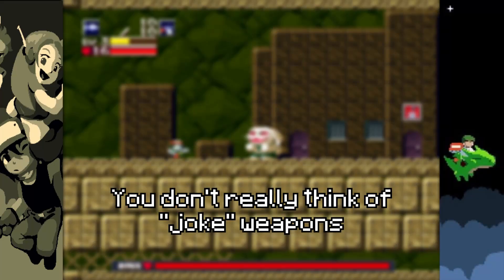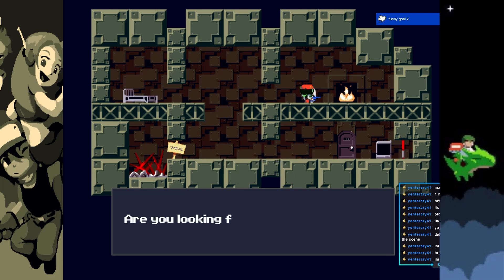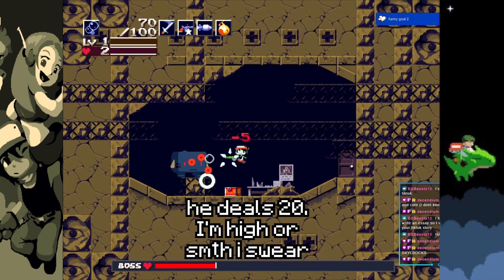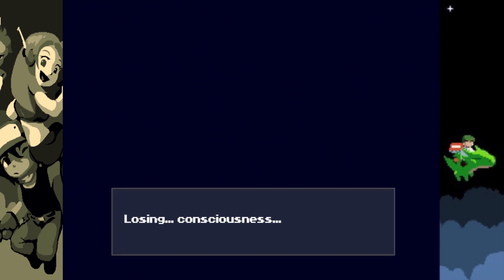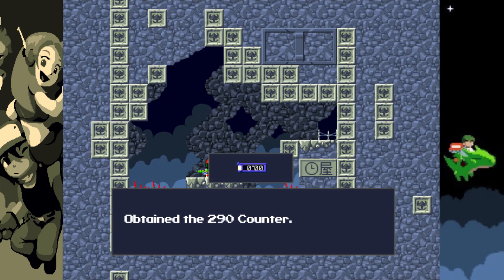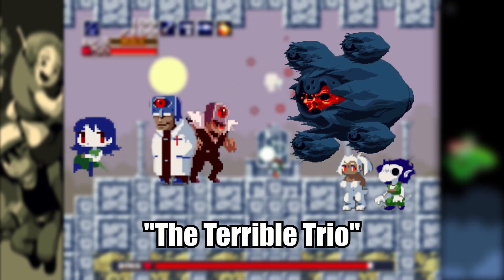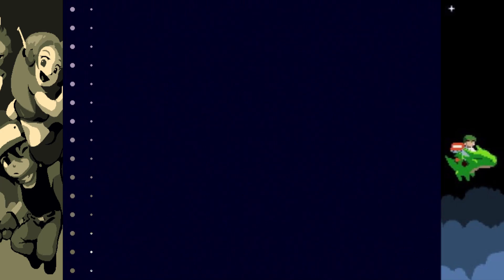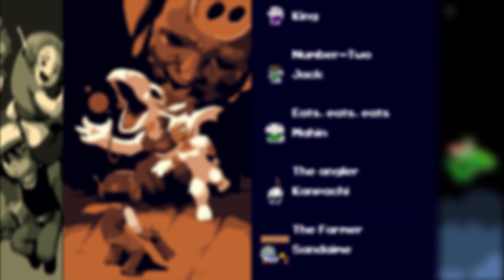Can you beat Cave Story with only a Bubble Gun?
In this video I see if you can beat Cave Story+ with only the Bubbline, A bubble gun that is considered to be a secret joke weapon.

This challenge was actually Streamed Live on my twitch (which you can find in my socials below this) back in december of last year, which is why you can still see some of the stuff from the vods, before I figured that out.

Music used in this video (in order, All from the Cave Story OST) :

-- SPECS --
AMD Ryzen 7 5700G w/Radeon Graphics
NVIDIA GeForce RTX 2060 SUPER
32GB DDR4 RAM 3200 MHz
1.8TB HDD 932GB SSD
Mouse: Glorious Model O
Monitor(s): 144Hz 25" + 60Hz 20"
Keyboard: Fiodio F-GKB100 w/steelseries universal double shot PBT Prism keycaps
Headset: Audio-Technica ATH-M20x
Microphone: Audio-Technica AT2035
Mousepad: idk some random 13$ one i bought on amazon LMAO

Hi there, if you see this comment bubble